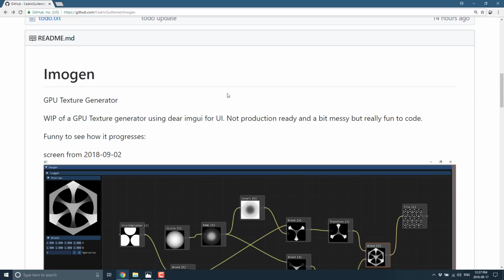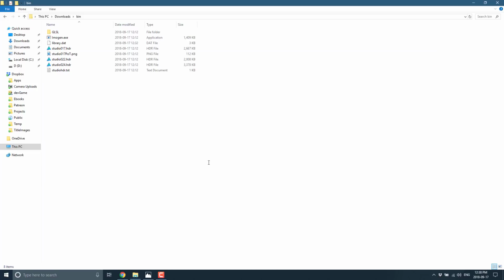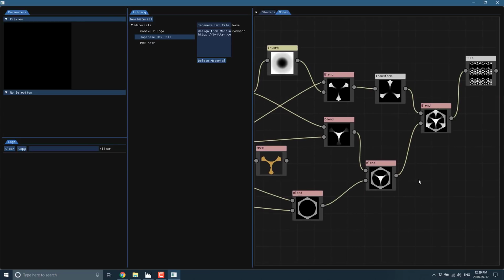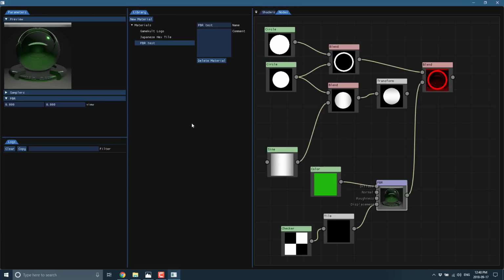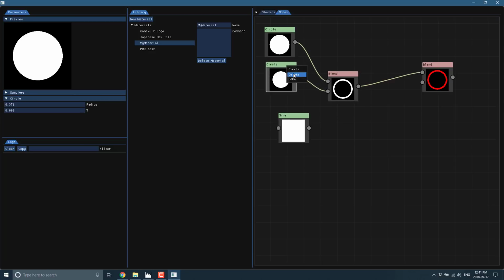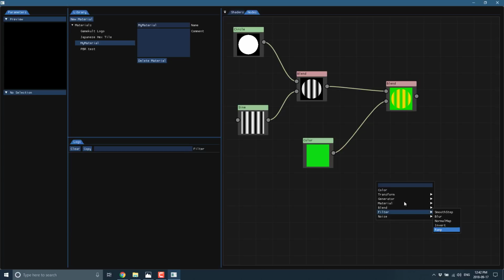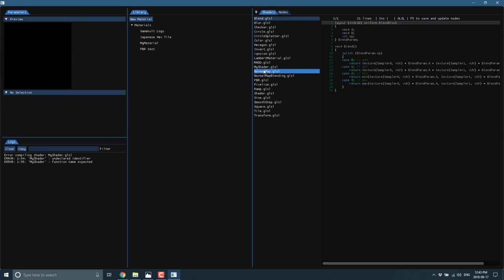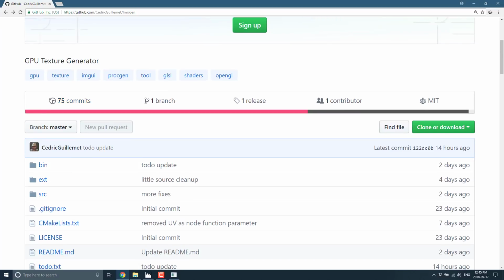Imogen -- GPU Texture Generator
In this video we look at Imogen, a new open source texture creation tool.  It's available under the MIT license and enables you to create textures and images uses a graph of nodes, each built on simple glsl shaders.